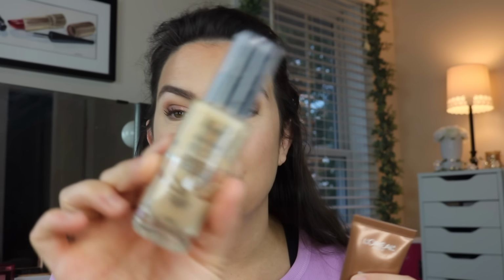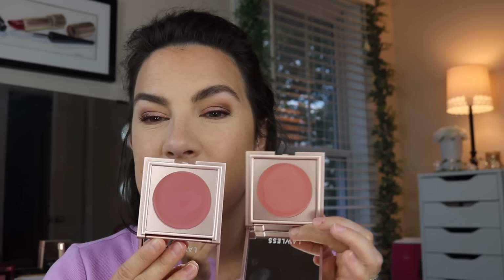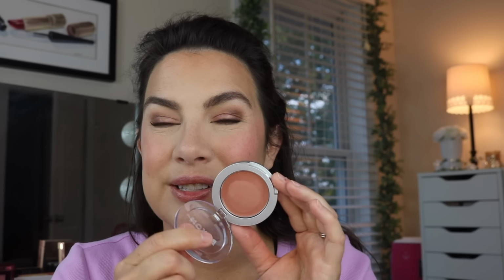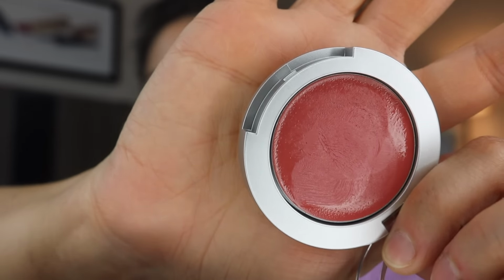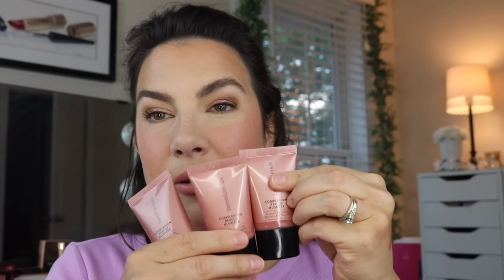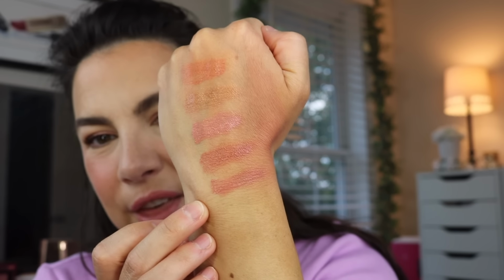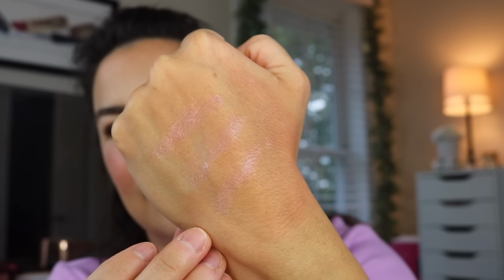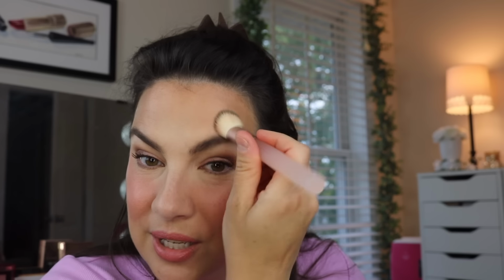NEW CREAM BLUSHES… Roundup & Review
Seems like cream blush is the hot product in the beauty world! Today we're chatting about 5 different kinds... everything is listed & linked below! AND- Milani Full Face!

PRODUCTS MENTIONED/APPLIED:

…Starburst (peach)
…Rosebud (dusty rose)
…Angel (nude rose)
…Gumdrop (cool pink)
…Valentine (hot pink)
…Cherry Pie* (warm red/pink)

…Blissful Buff* (earthy nude)
…Coral Cheer (light peach)
…Tickled Pink (classic pink)
…Berry Glam (rich warm berry)
…Cheeky Dolly (rich mauve)

…Georgia (peach)
…Carmel* (mauve)

…Kiss of Copper (warm bronze)
…Kiss of Spice (gold)
…Kiss of Pink (subtle pink)
…Kiss of Rose (earthy rose)
…Kiss of Mauve* (rich mauve)

…Mauve Glow* (głowy pink)
…Rose Glow (light shimmer- subtle pink)
…Pink Glow (light shimmer- subtle warm pink)
…Peach Glow (głowy light peach)
…Opal Glow* (lightest cool shimmer)

*=shades applied in the video

Profound Thought:
"Being deeply loved by someone gives you strength, while loving someone deeply gives you courage."
-Lao Tzu

Random Thought:
I made Greek yogurt bark yesterday and the girls and I are loving it. I spread strawberry greek yogurt in a parchment paper-lined pan. Added some sprinkles & a few dark chocolate chips on top. Freeze and then break it apart and store in a ziplock in the freezer. Really good!